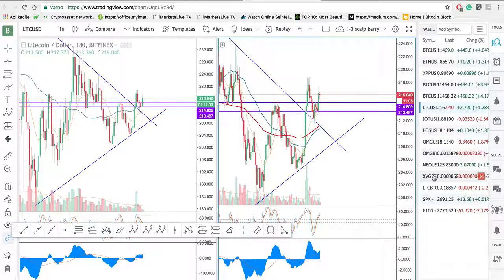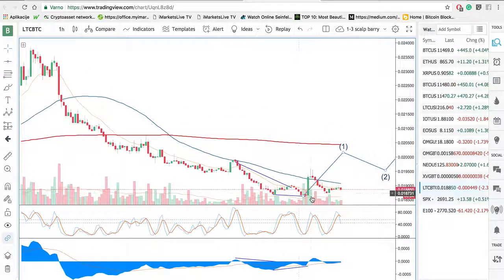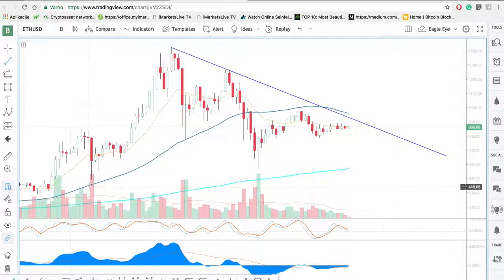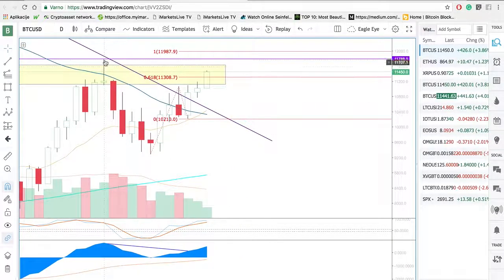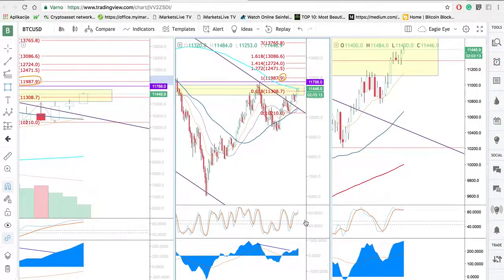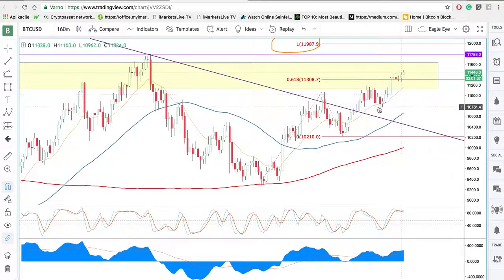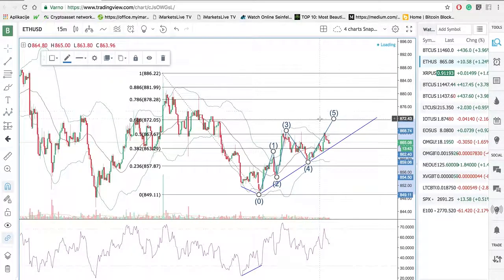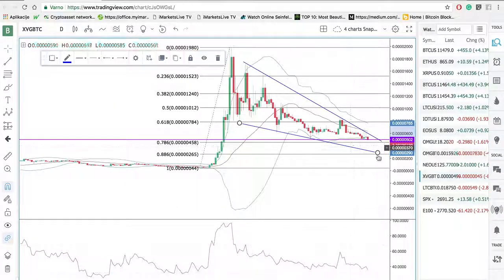Market overview Ep1 (ETH, BTC, XVG, LTC, HIVE) 3.3.2018